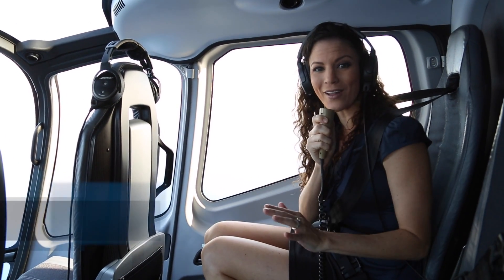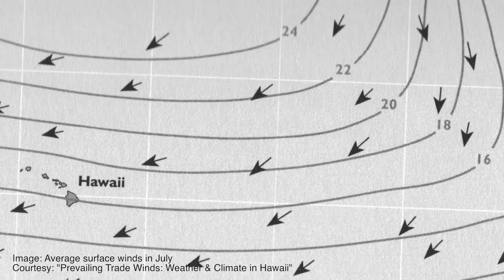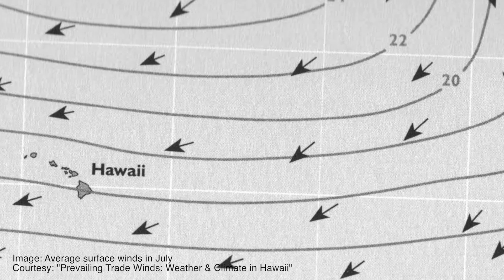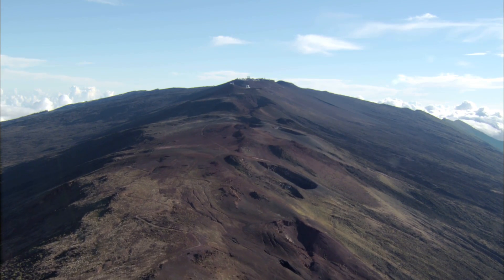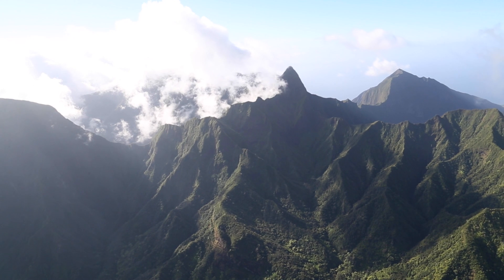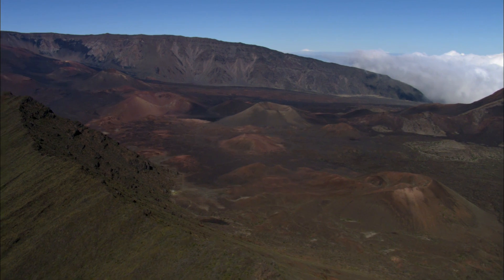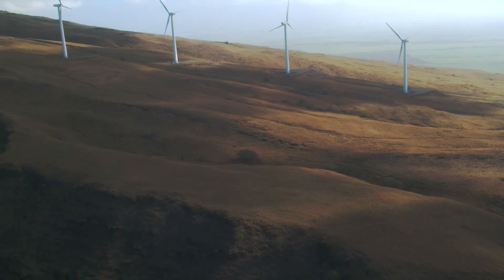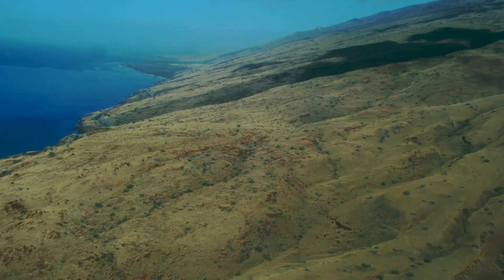Meteorologist Malika Dudley Explains "Trade Wind Weather"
Video: CK Cinema